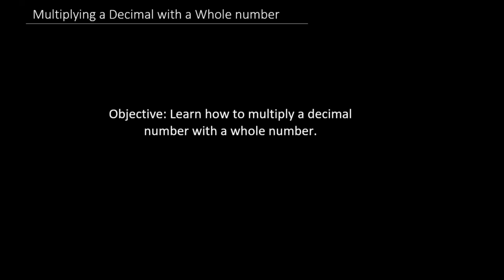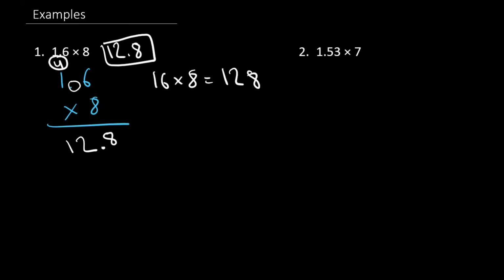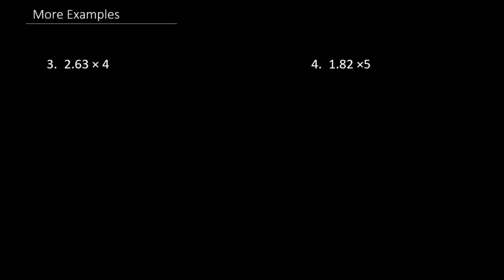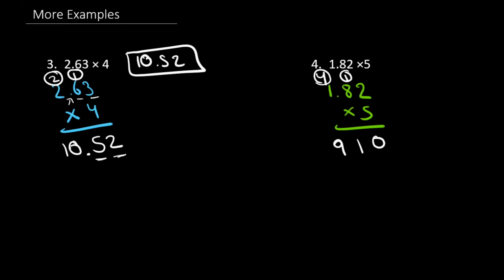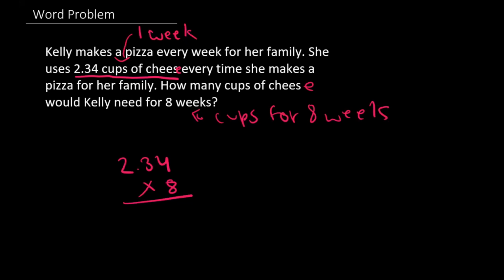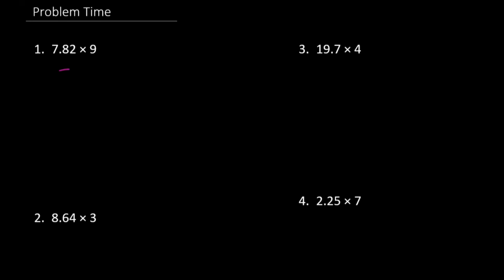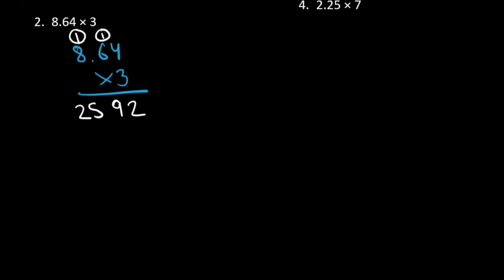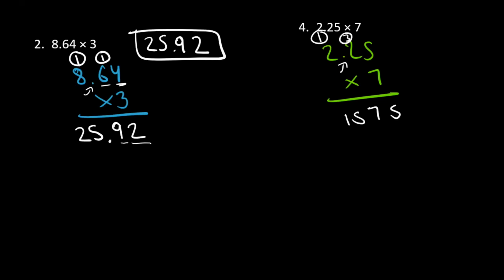06-05: Multiplying a Decimal by a Whole Number | 5th Grade | SS Multimedia